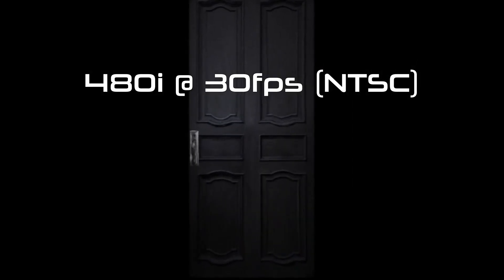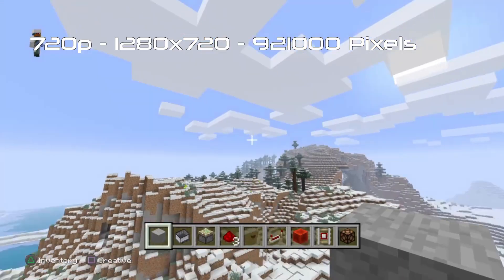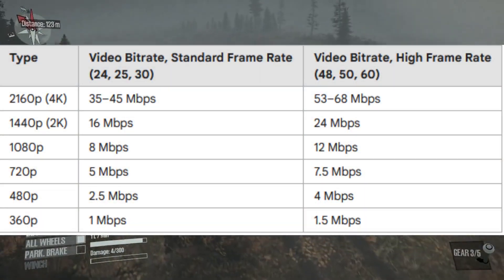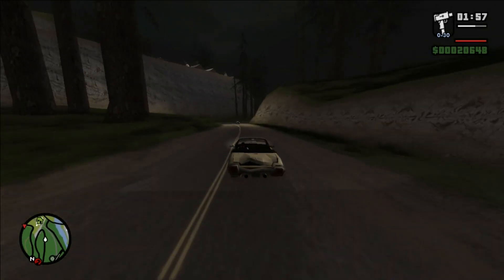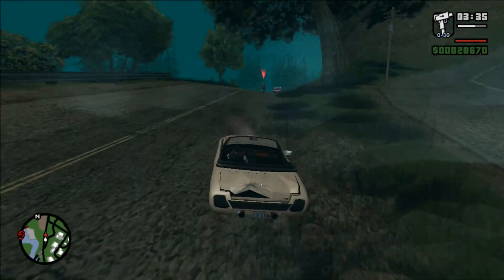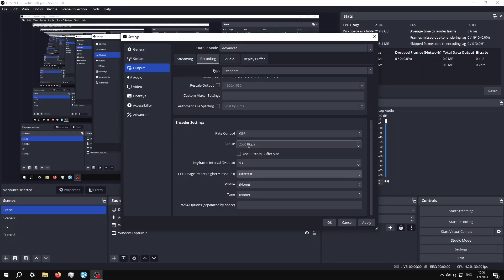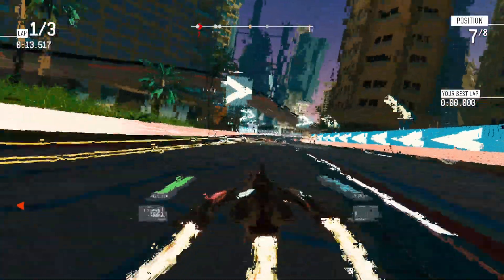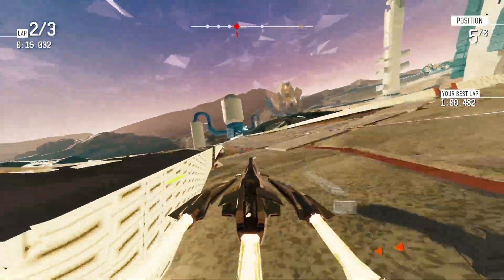Why 720p is the most popular resolution.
Out of all the resolutions on the internet, 720p just seems to be the most common. Why not 1080p? Why not 480p? 540?? 4k??
In this video, I'll explain how we got here, why it's still popular, why people choose to use it and why I feel it will never go away.

This video uses music by Sledge Music Room. They make Silent Hill - esque music tracks that are free to use.